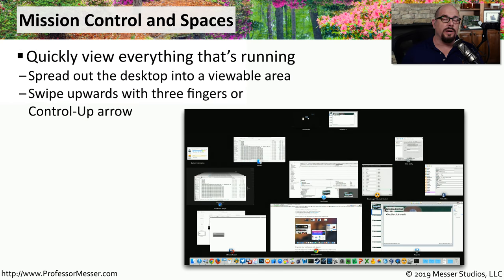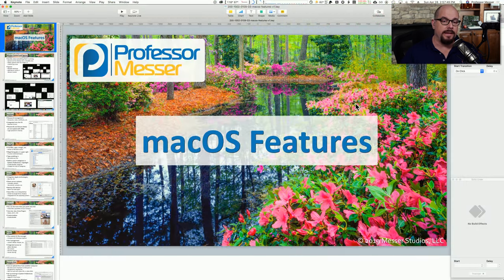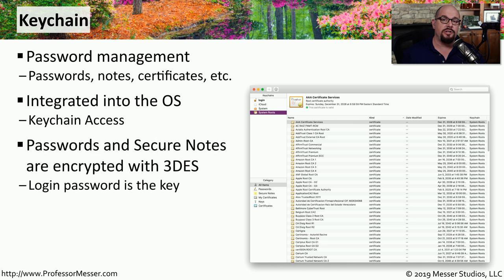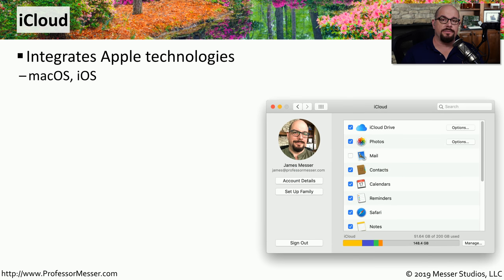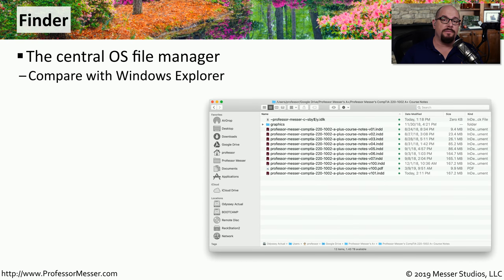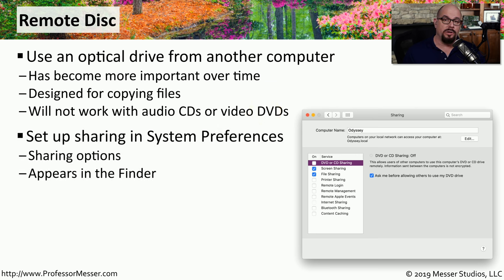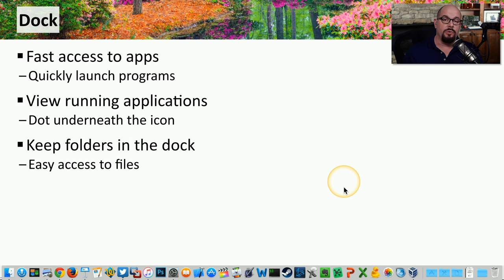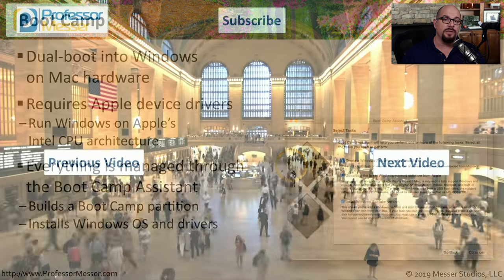macOS Features - CompTIA A+ 220-1002 - 1.9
There are many macOS features that you’ll use on a daily basis. In this video, you’ll learn about Keychain, Spotlight, iCloud, and other useful macOS features.